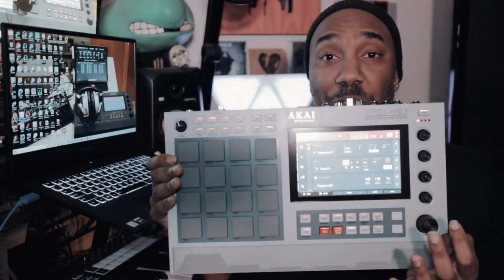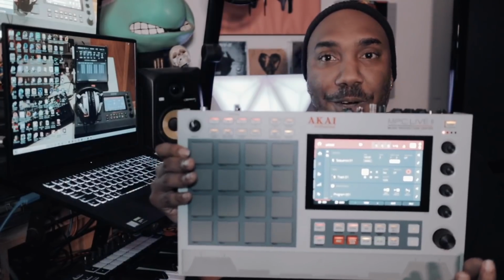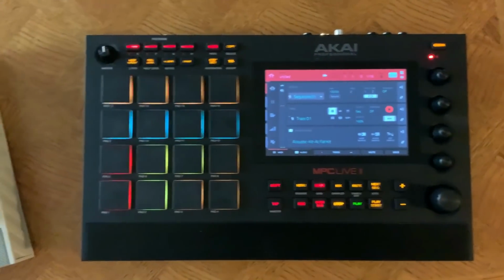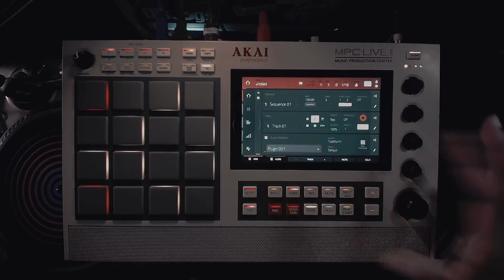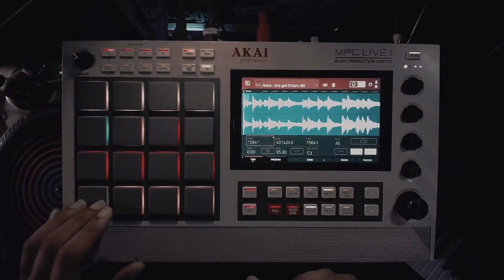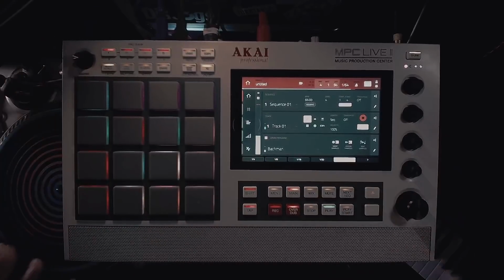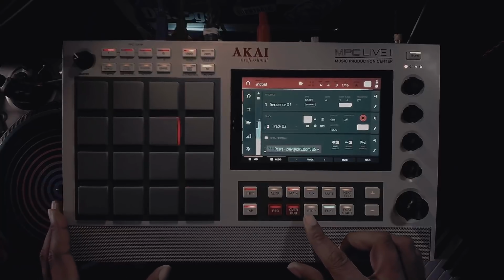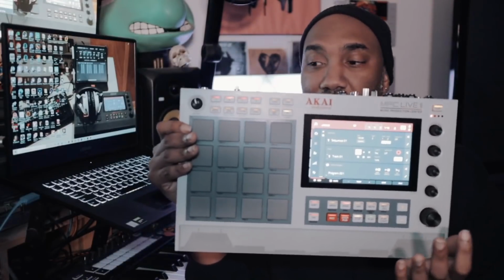AKAI MPC Live II Retro Edition! Comparison & Beat making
AKAI MPC Live II Retro edition is a special version of the Live 2 exclusive to zZounds.com. I'm comparing it to the original & making a beat! It bares the same classic colors of the MPC 2000XL, MPC 2000, MPC 3000, & MPC 60. Nothing much has changed internally or external though. The price is a bit higher seeing that it's a limited edition but you can do a payment plan hassle free.

0:00 intro
1:18 price & payment plans
1:49 first impressions
2:12 comparison to the original version
3:15 top down view, firmware, & other stuff
5:30 beat making demo
9:09 final thoughts